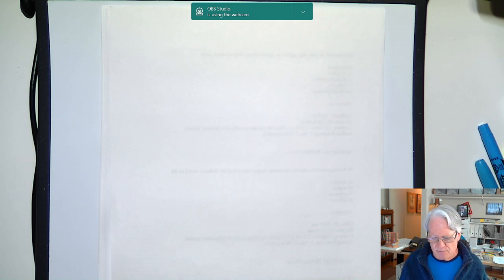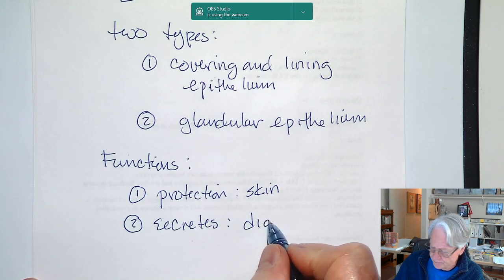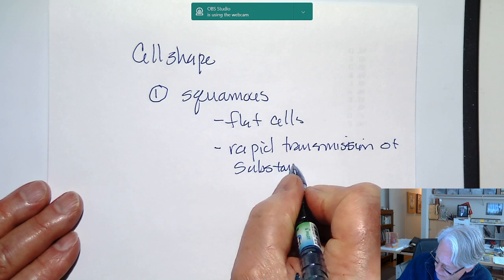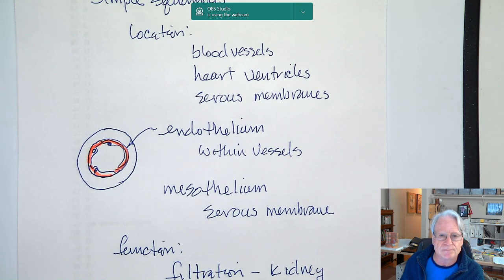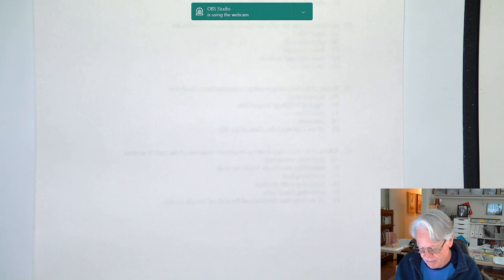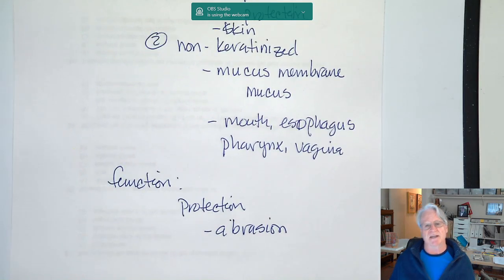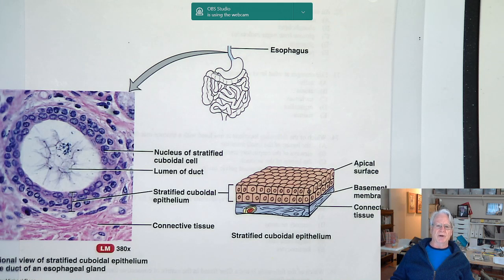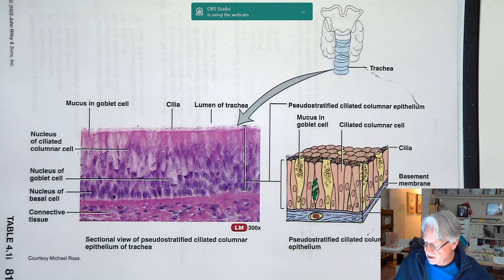Bio 40A Lecture Chapter 4: Session 2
In this video I cover:
1. Characteristics of epithelial tissue
2. Functions of epithelial tissue
3. Classification of covering and lining epithelial tissue
4. Survey of all types of epithelial tissue